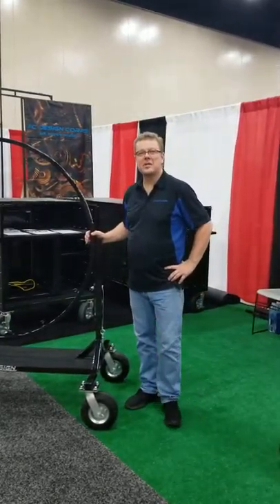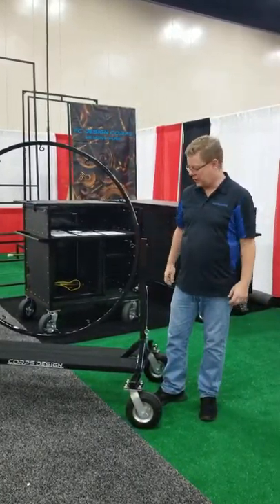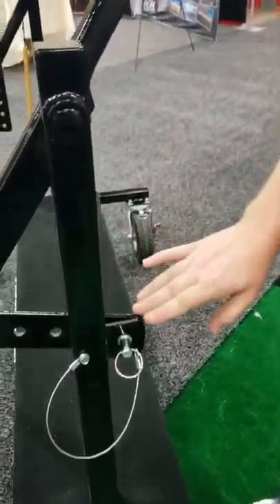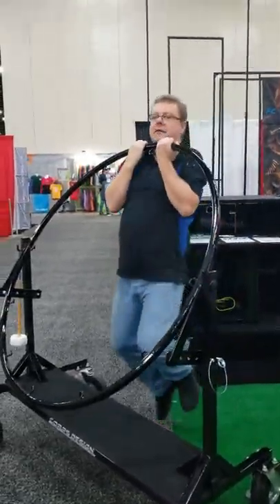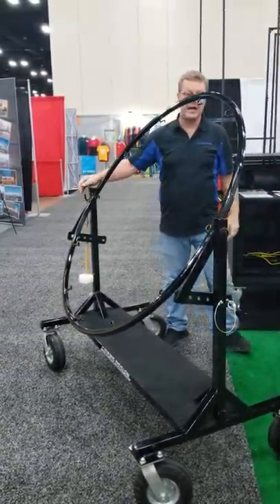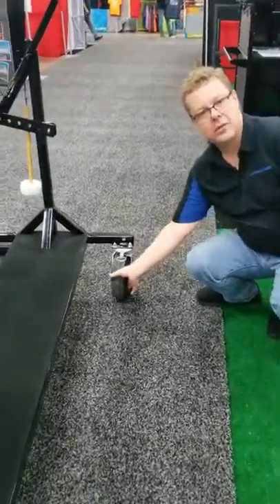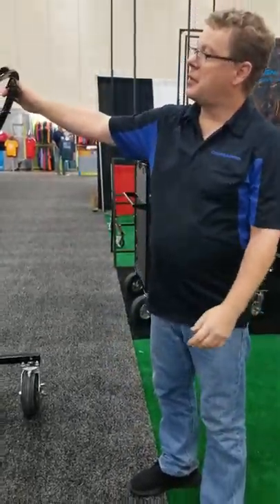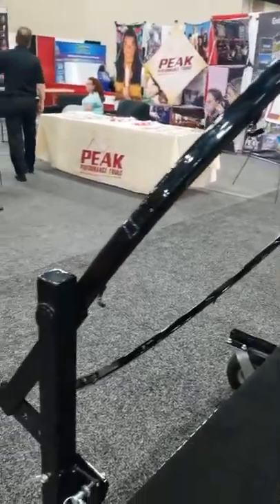Corps Design® Tilt-Lock Concert Bass Drum Frame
Corps Design® Tilt-Lock Concert Bass Drum Frame - FCBD